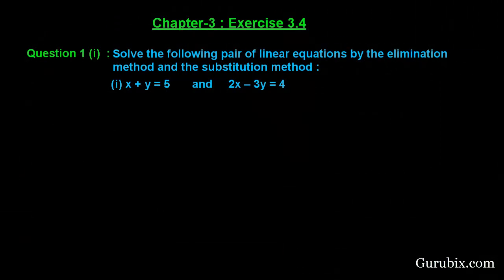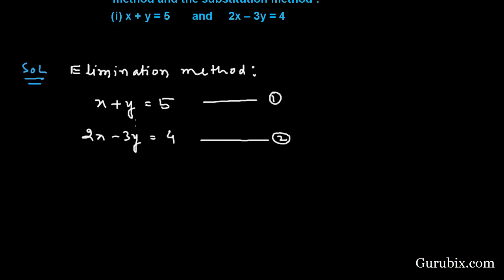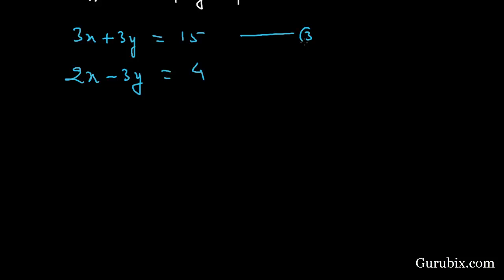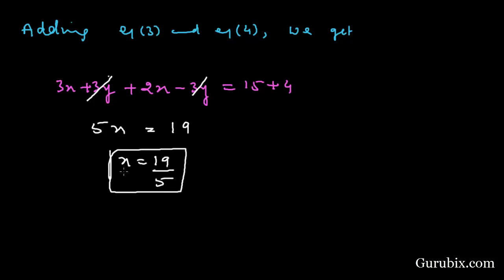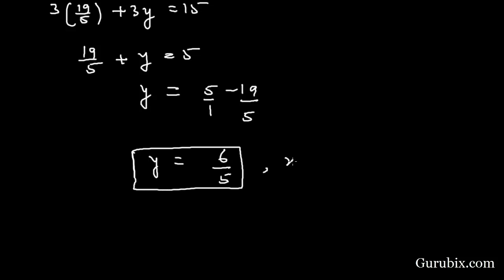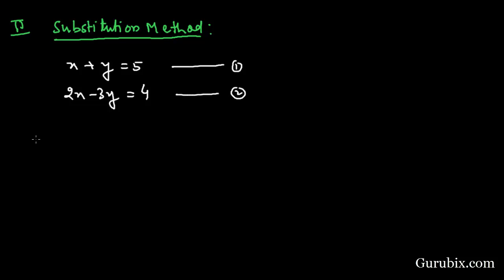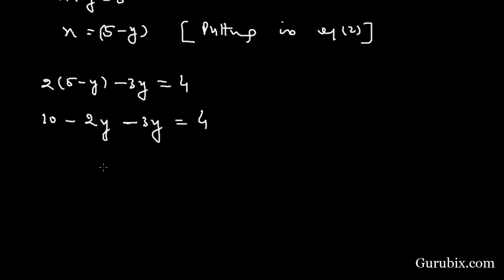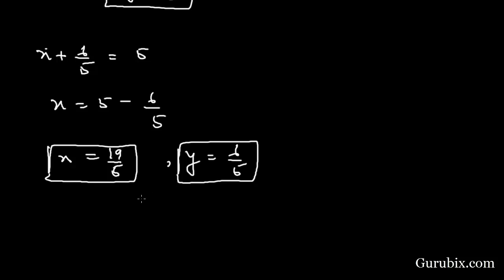Ex 3.4 : Q.1(i) : Solve the following pair of linear equations ... Ch 3 | Math for Class X CBSE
Solve the following pair of linear equations by the elimination method and the substitution method.